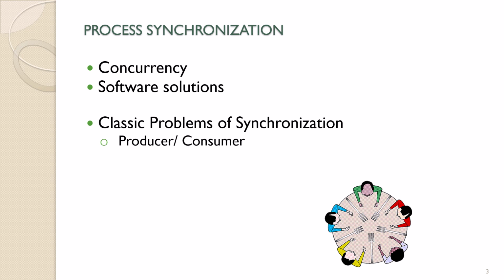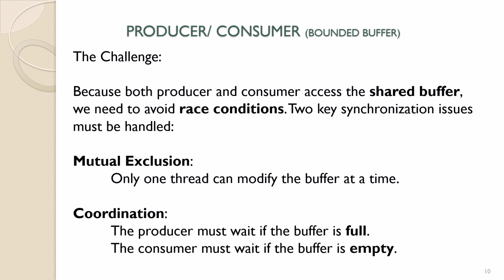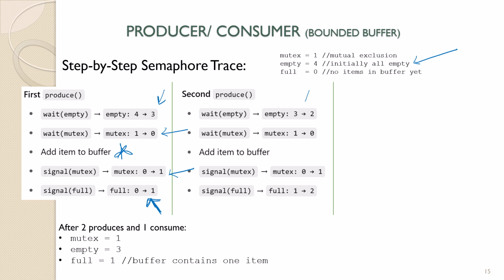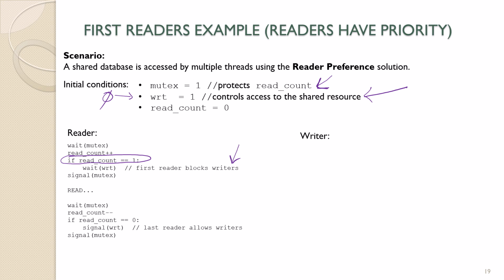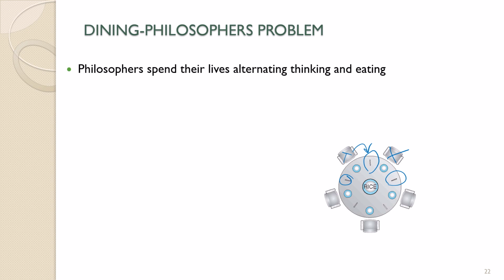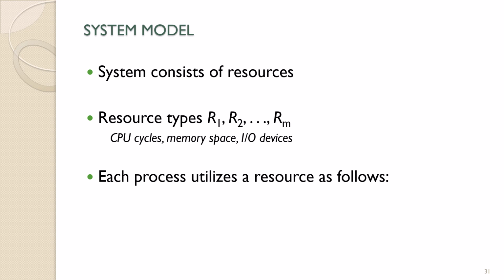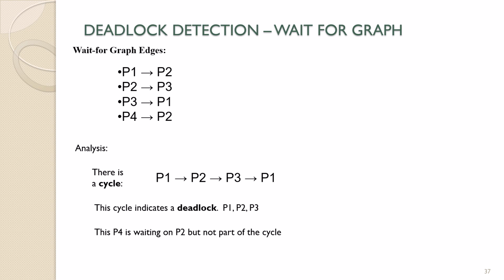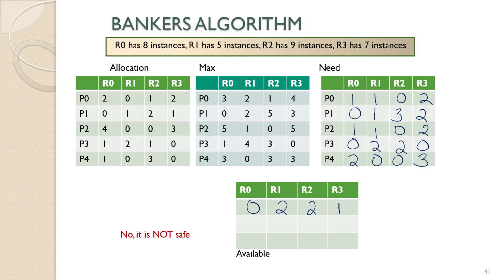Common Concurrency Problems Intro